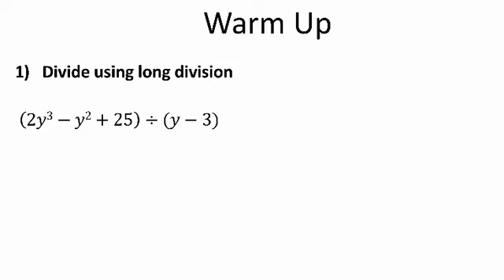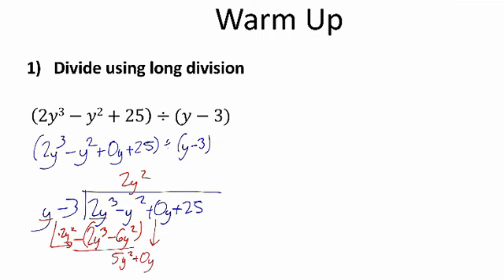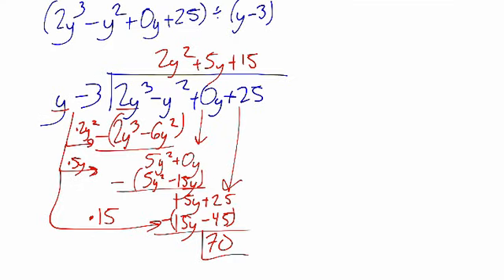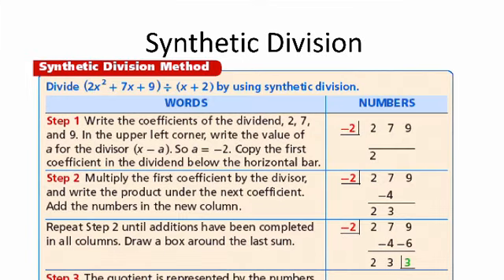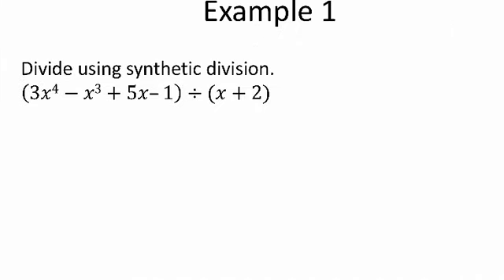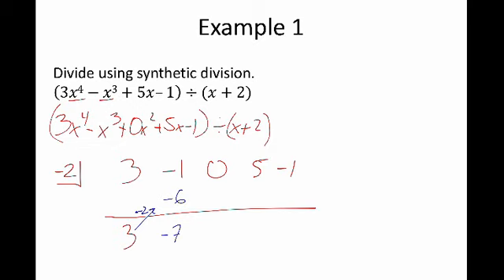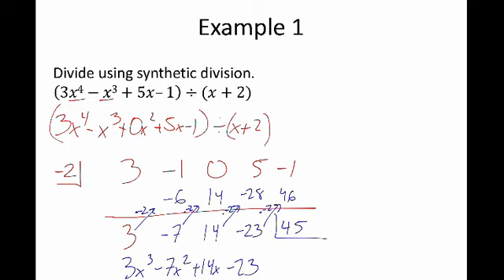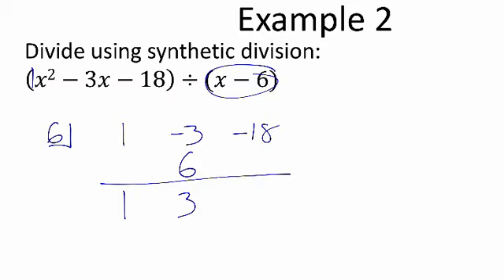HA2 3.3B Notes (Through Example 2)